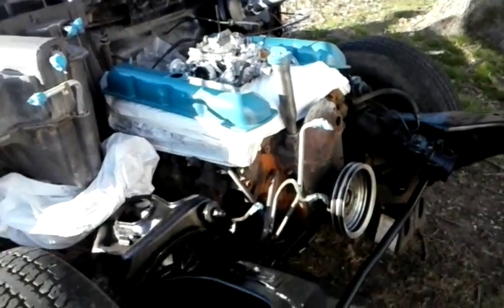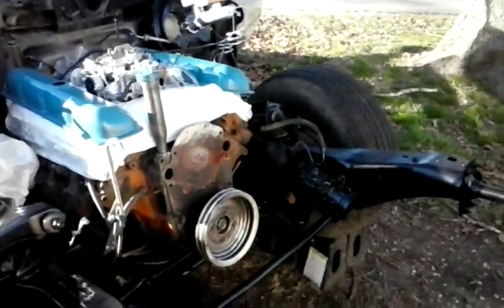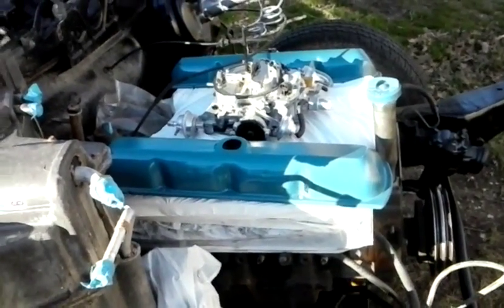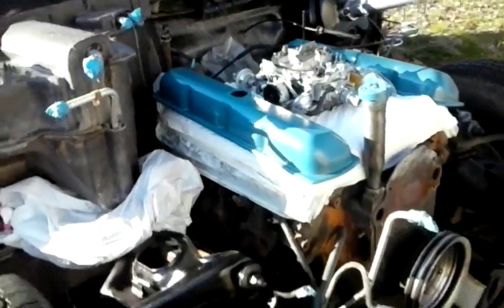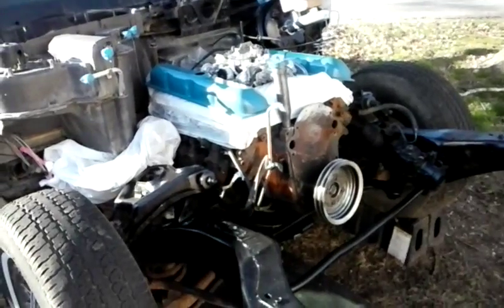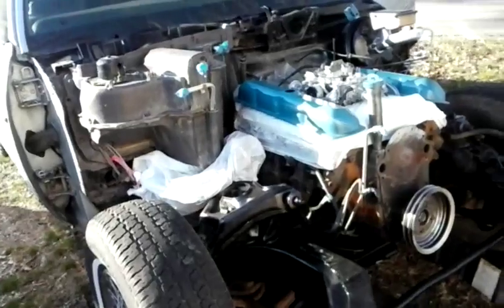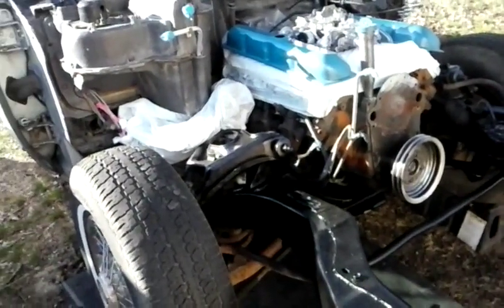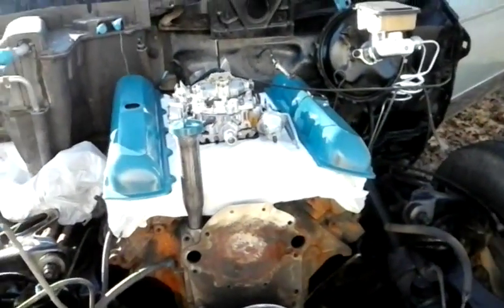Sneak Peek...(1)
Several parts rebuilt, cleaned up and some of them painted. Still a long way to go...